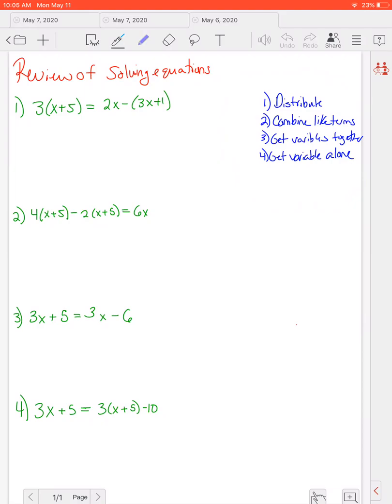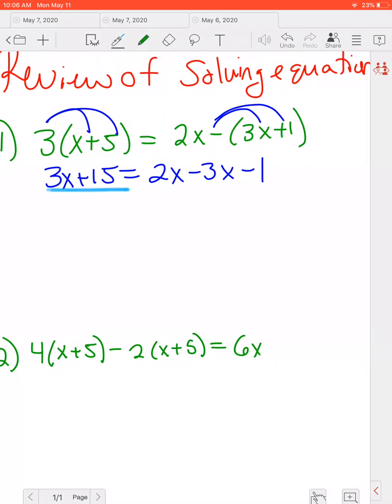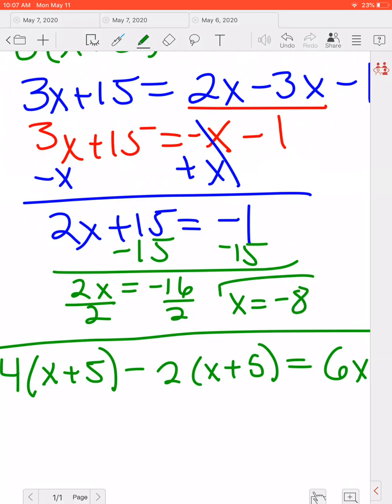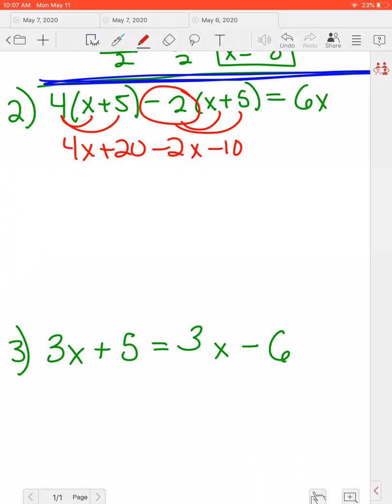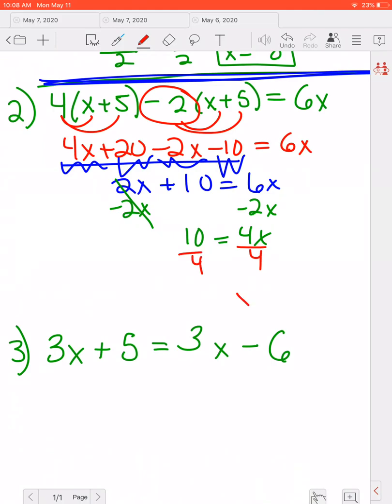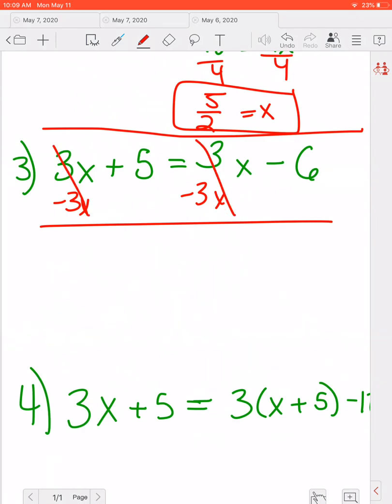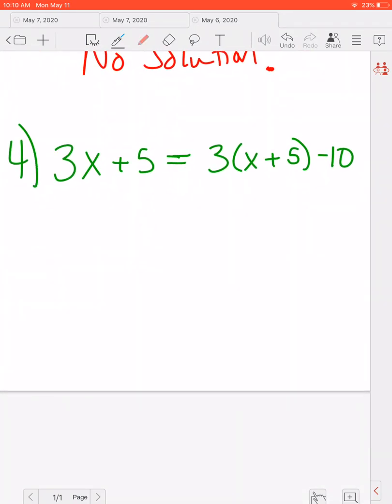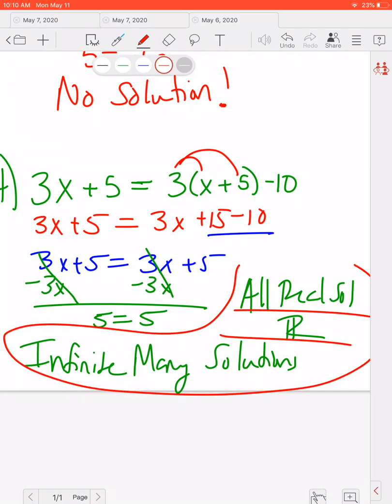Review of solving equations